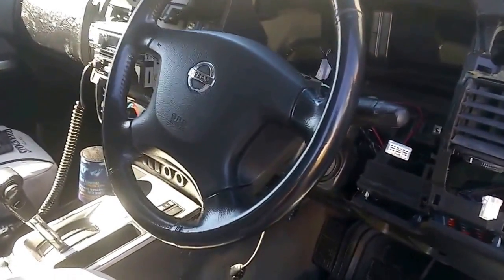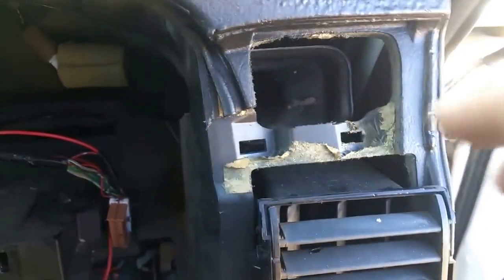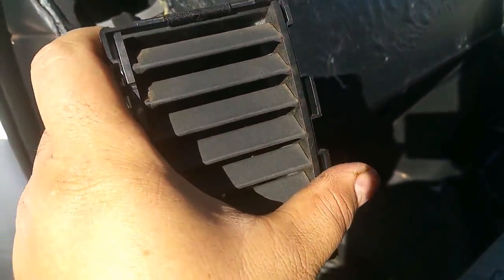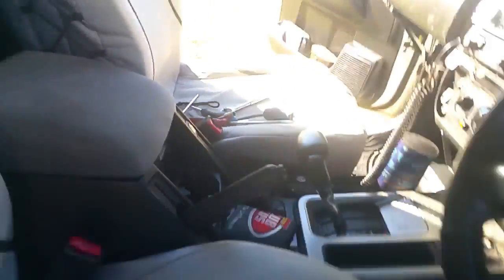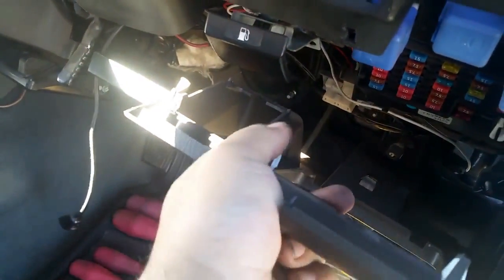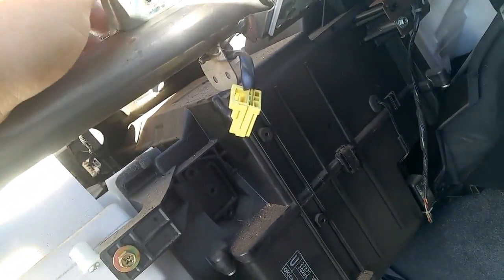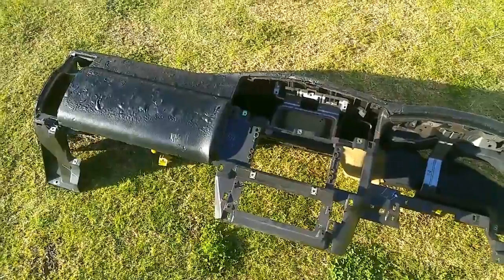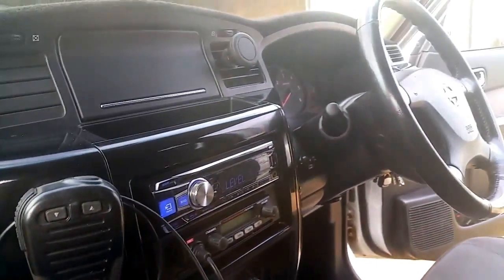How to fix Nissan GU Patrol dash that is bubbled or blistered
Many of the GU / Y61 Nissan Patrols have bubbled dashboards. This is a video on how to remove the dashboard to get it recovered for a fraction of the price of a new one. The bubbles / blistered dash looks heaps better after it is recovered. Mine was recovered in unbacked carpet by a marine trimmer shop. Any good motor trimmer workshop could do the same for about $200-$300.

After removing the dashboard I used a small sharp chisel to remove the bubbled coating and 1/2" high density foam, taking it back to bare plastic ready to be recovered.

My Patrol is a series 4. If you just want to buy a new dash instead of recovering yours,